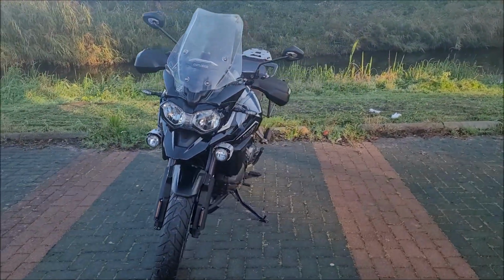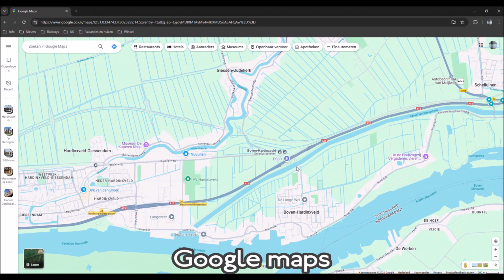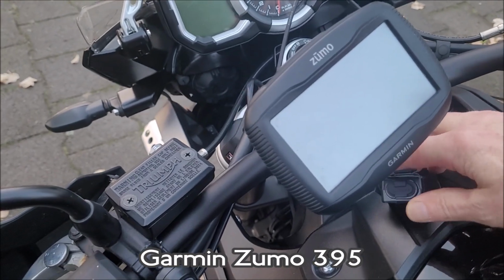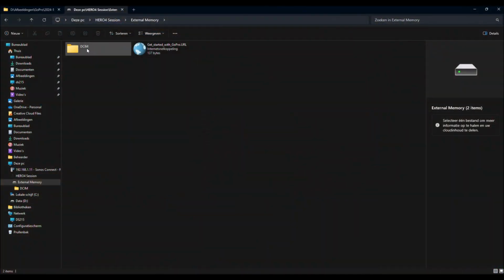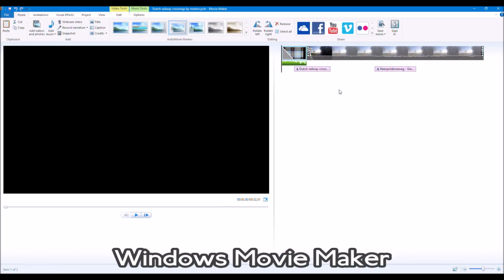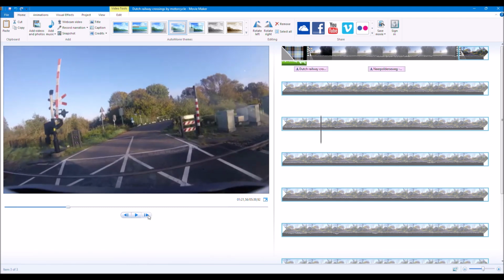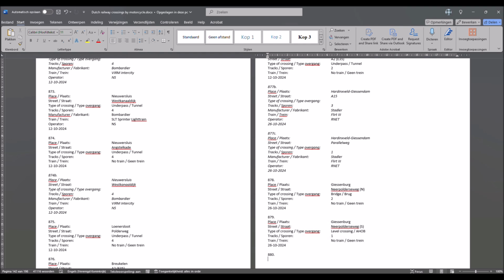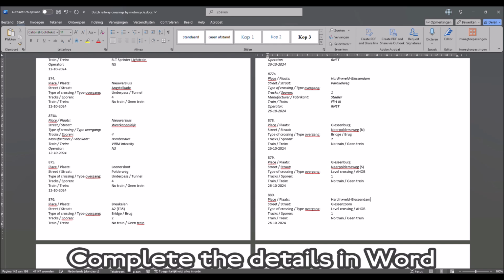The making of... Dutch Railway Explorer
With this clip I would like to give you some insight into how I plan my trips and film the railway crossings. I hope you like it!